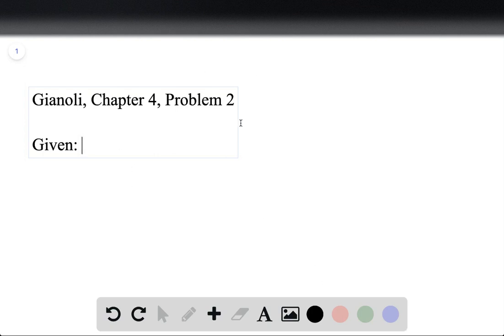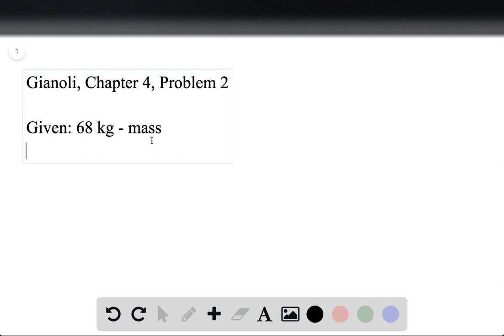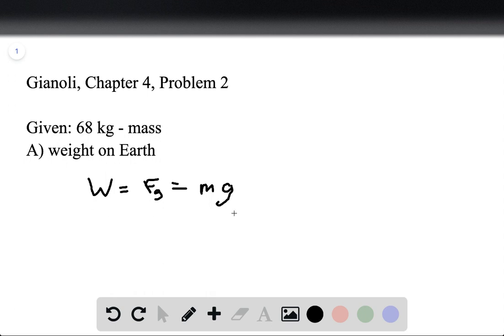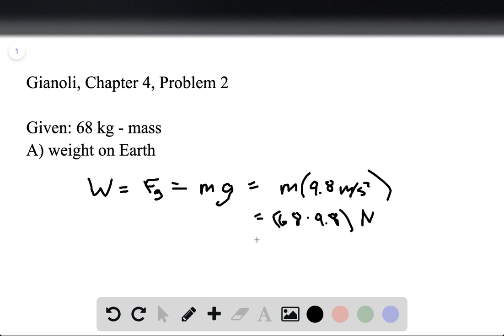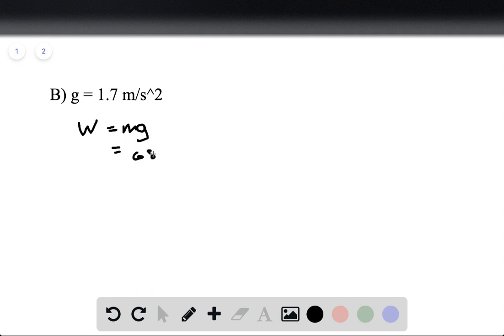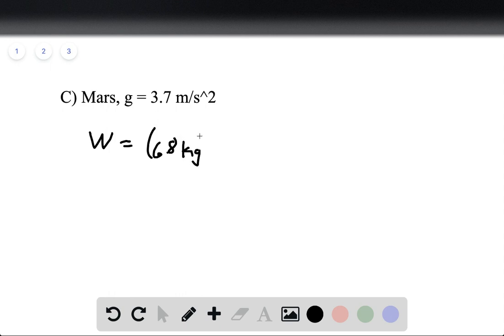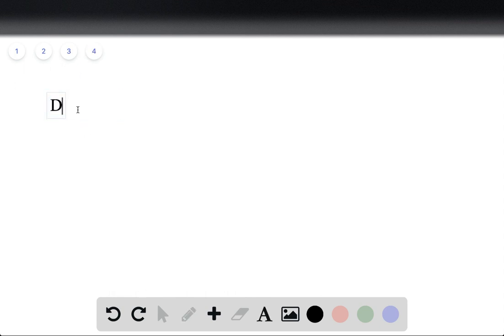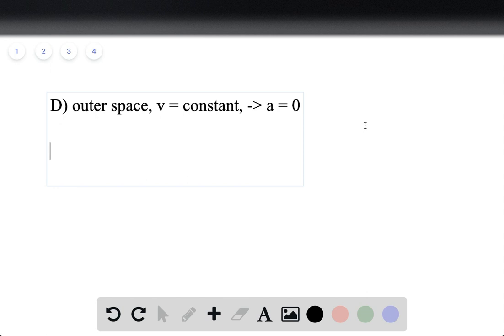What is the weight of a 68 kg astronaut on Earth, on the Moon on Mars in outer space tra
What is the weight of a 68-kg astronaut ( ) on Earth, ( ) on the Moon ( ) ( ) on Mars ( ) ( ) in outer space traveling with constant velocity

📕 Economics Q&A
📕 Chemistry Q&A
📕 Math Q&A
📕 Statistics Q&A
📕 Computerscience Q&A
📕 Accounting Q&A
📕 Biology Q&A
📕 Physics Q&A